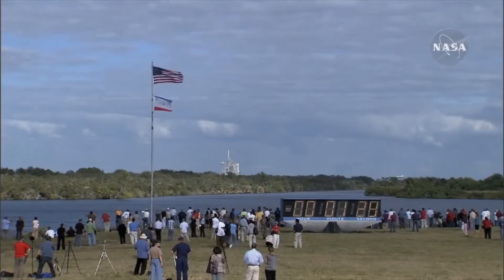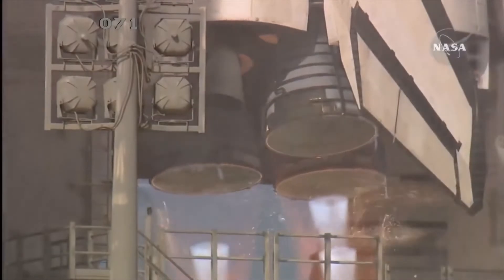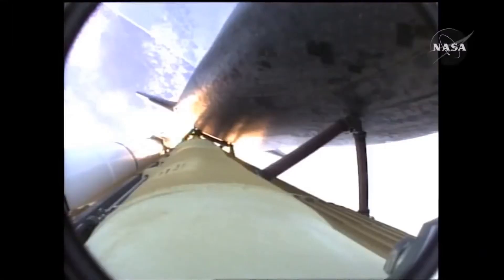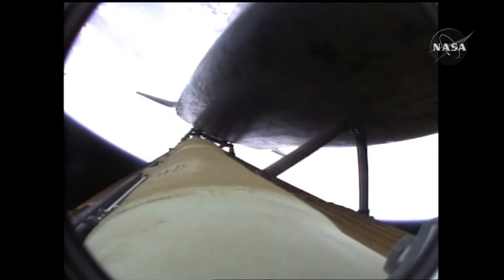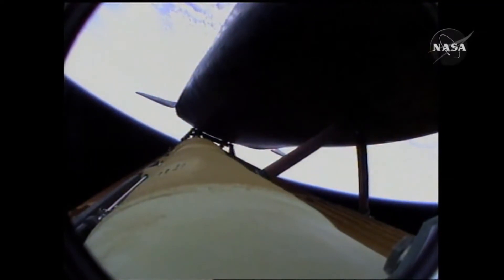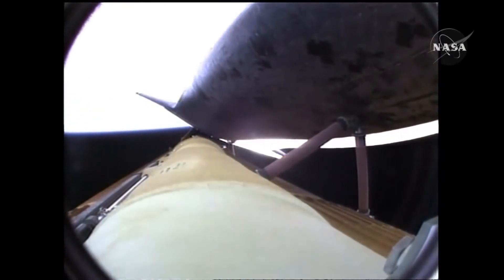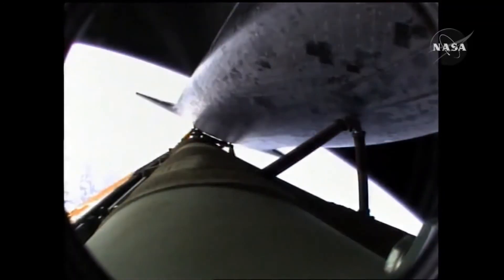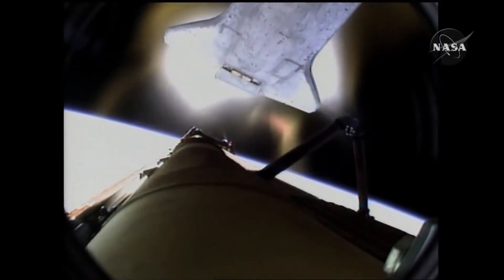Space Shuttle Discovery STS-121 Launch To ISS